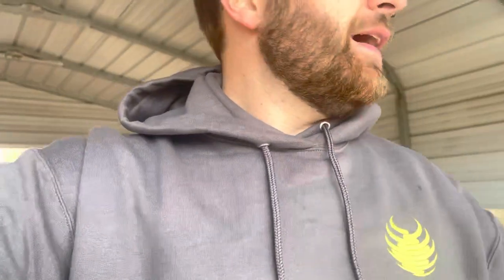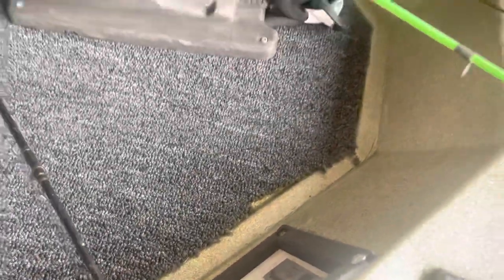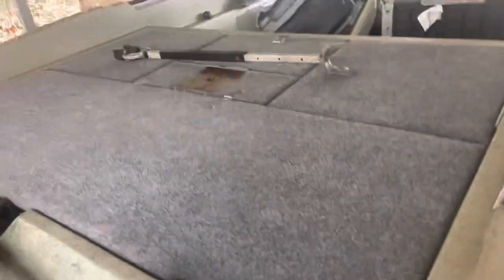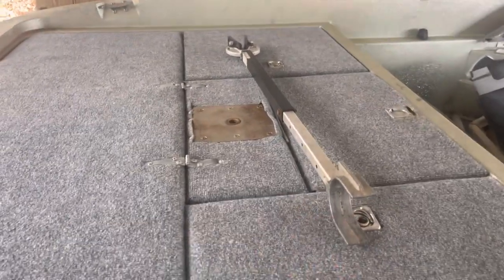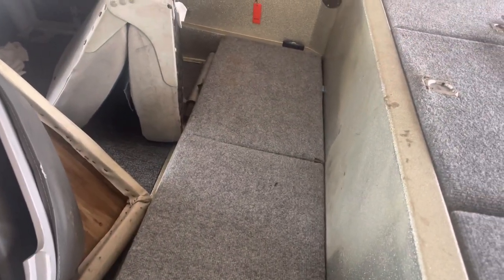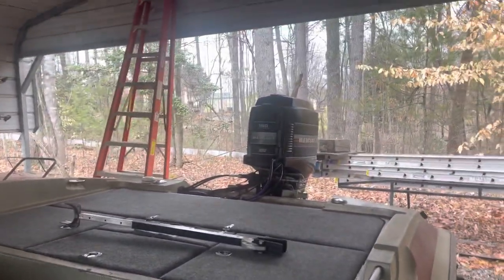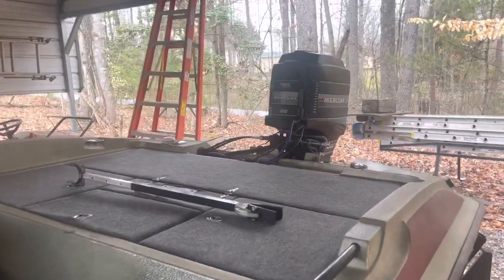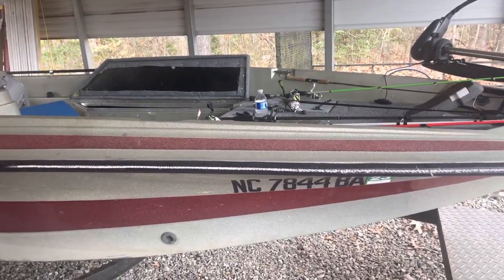I Saved a 39 Year Old Stratos Bass Boat (What I Learned)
Filmed a few videos in this rig but never really gave a video just talking about it. I will do a more detailed video on this later. This is just a story of how I got it and what all I had to do to it.